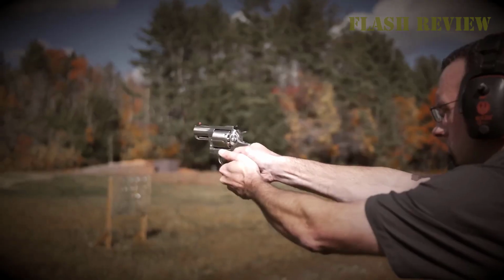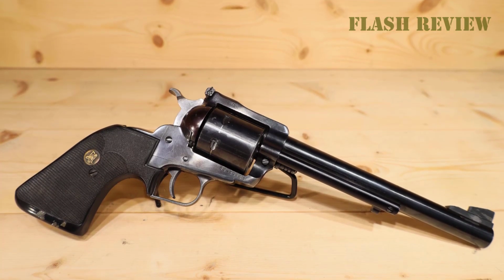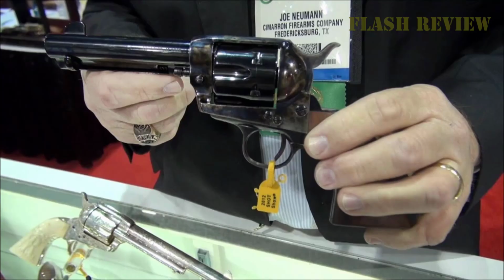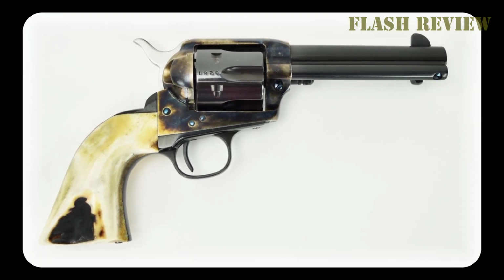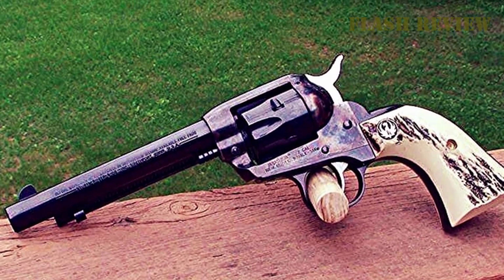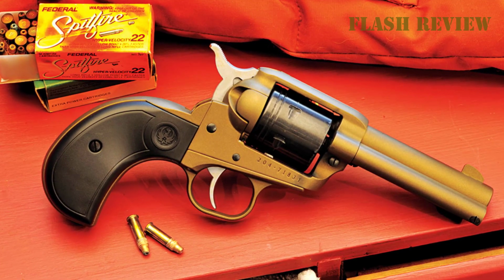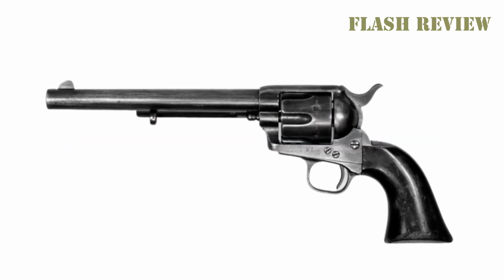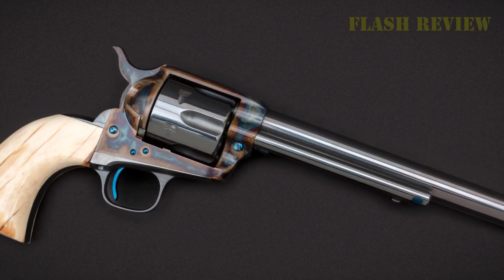TOP 5 Best Single Action Revolvers for 2023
Single-action revolvers are a bit of old-school cool that many shooters still appreciate today. We wanted to take a look at the best modern options out there for the folks that still love these classic guns. Our overall pick is of course the reliable, beloved, and incredibly classic Colt Single Action Army Peacemaker, but there are a ton of other great options out there that are great as well and less expensive

✔️ 00:00 0. Intro
✔️ 00:36 5. Ruger Super Blackhawk (Fluted Cylinder) – Best For Hunting
✔️ 01:38 4. Cimarron Firearms Evil Roy Revolvers – Best Competition
✔️ 03:36 3. Ruger Single Six – Best Rimfire
✔️ 05:07 2. Ruger Wrangler – Best Budget
✔️ 06:41 1. Colt Single Action Army Peacemaker Revolver – Best Overall